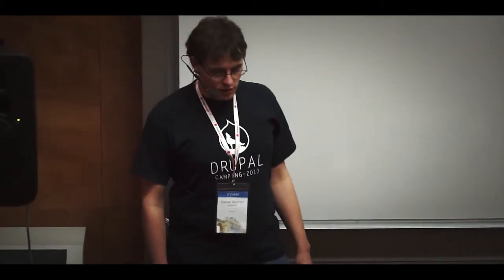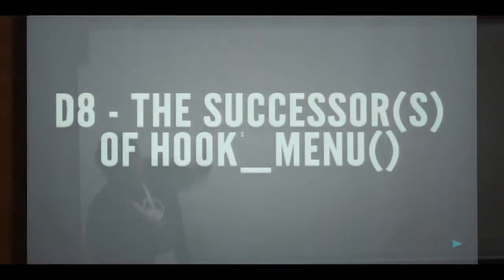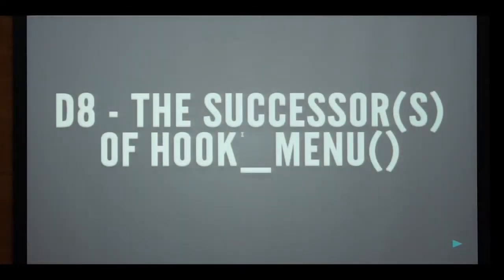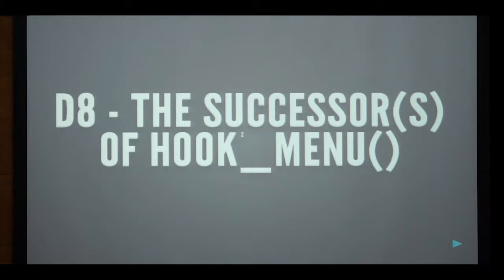Drupal Camp Vienna 2013 - Routing in Drupal 8: The successor(s) of hook_menu() by Daniel Wehner